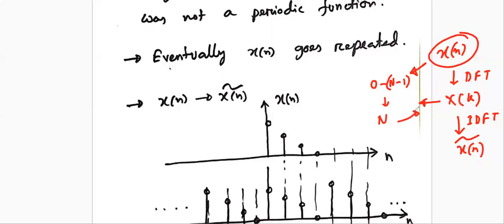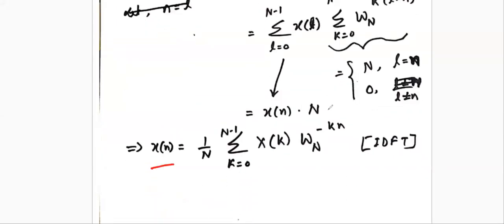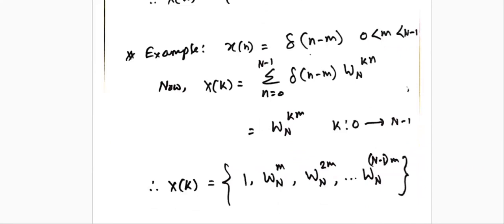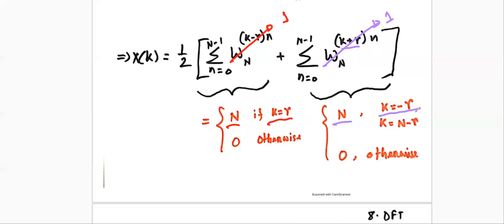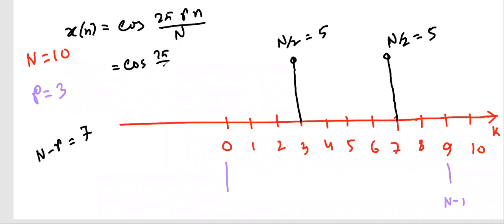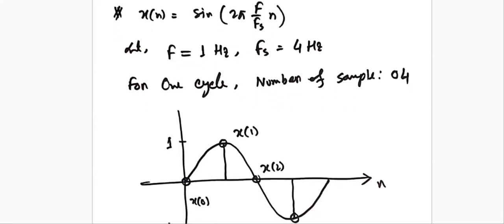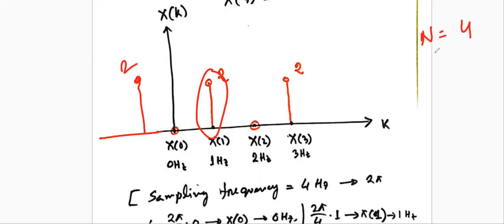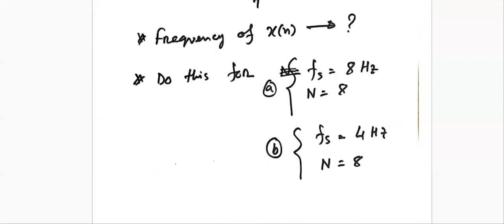L 25 Aug 21 DFT